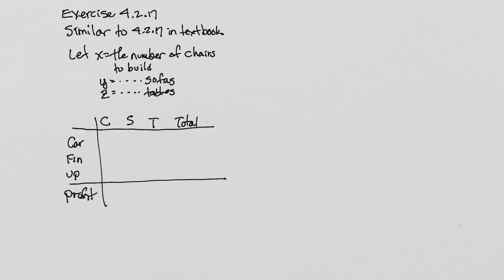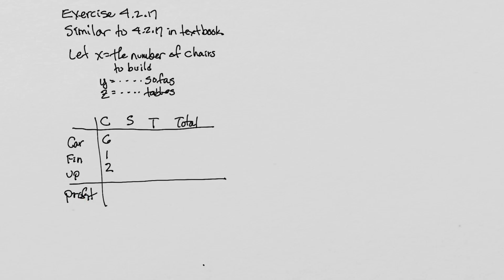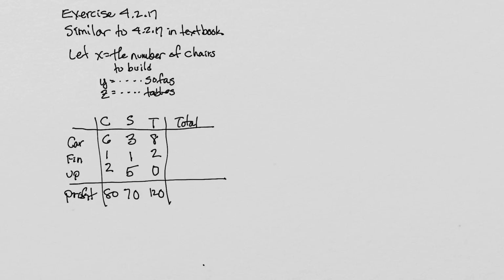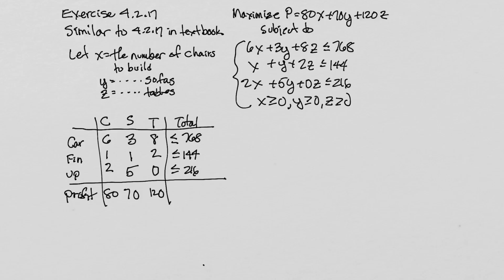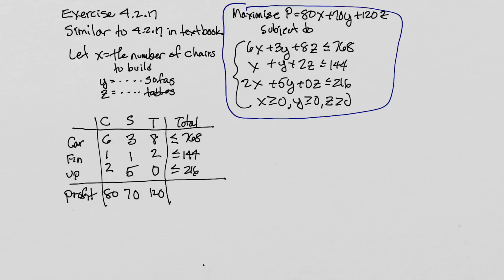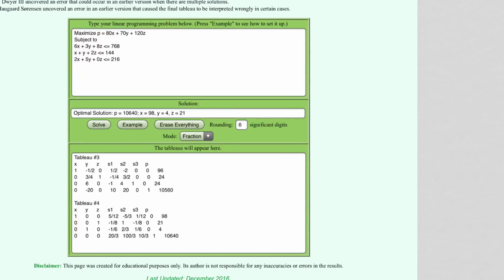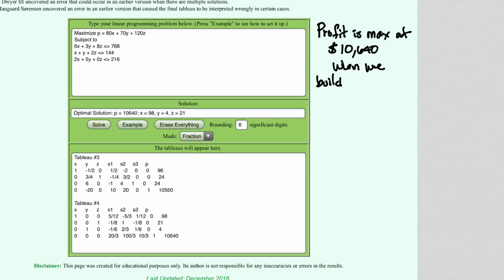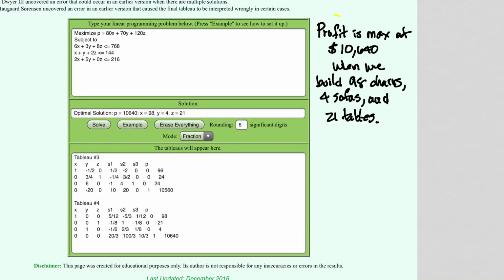06 Chapter 4.2, Exercise 17